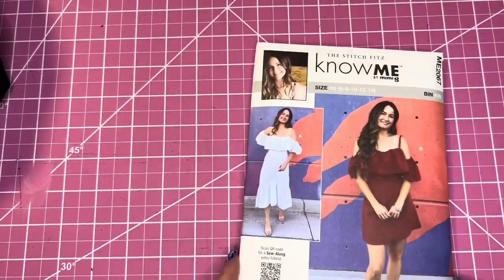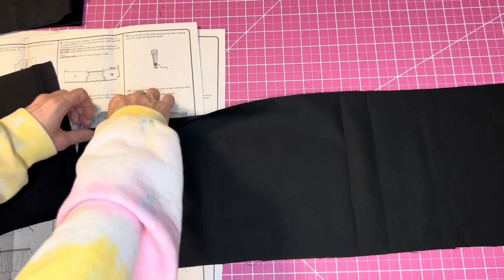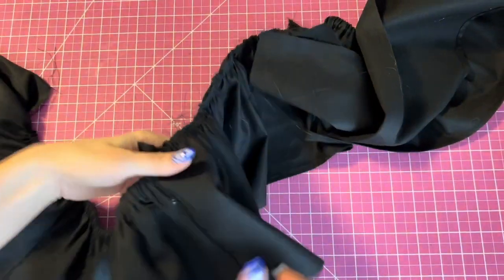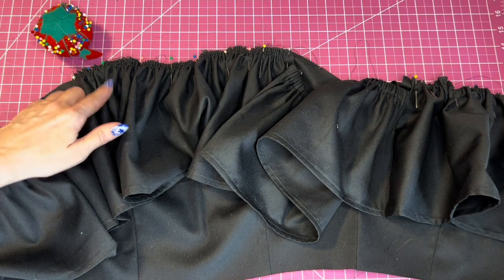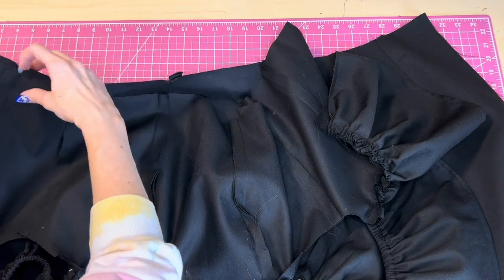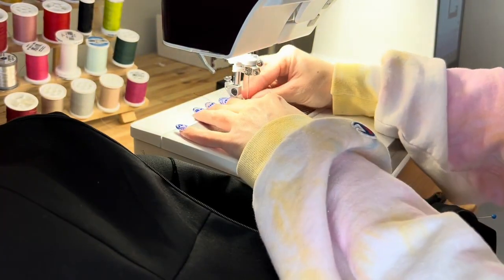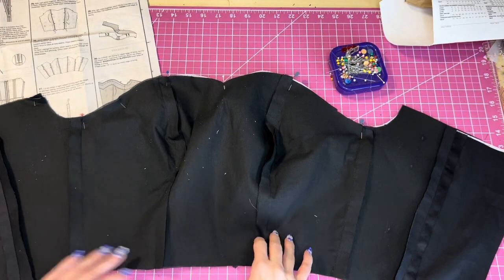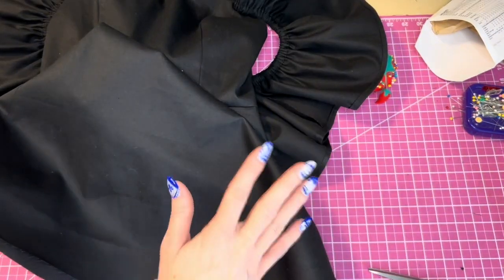SEW ALONG WITH LINDSEY X KNOW ME ME2067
Sew Along to the new Know Me ME2067 with Lindsey (@thestitchfitz) in this step-by-step video. This Misses pattern features an off the shoulder ruffle dress in two lengths has lined bodice, boning at waist, sweetheart neckline with elastic, optional straps and invisible back zipper. Shop Know Me ME2067 below.